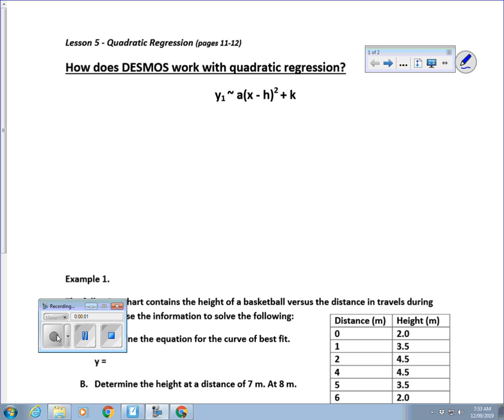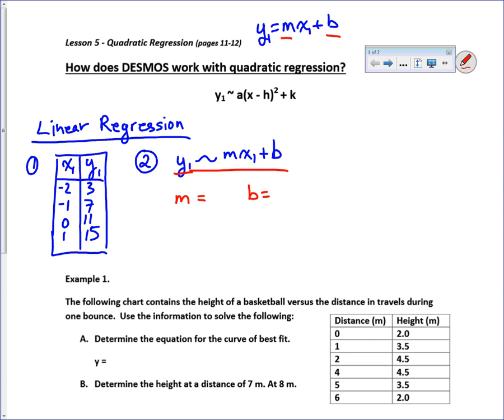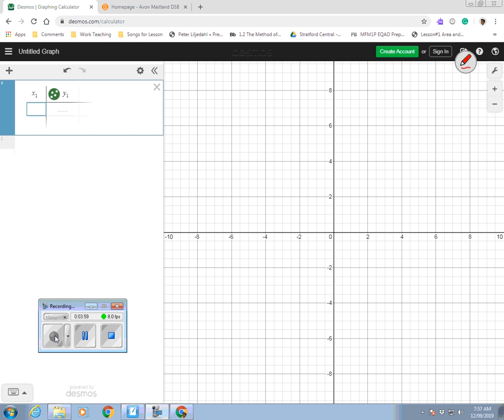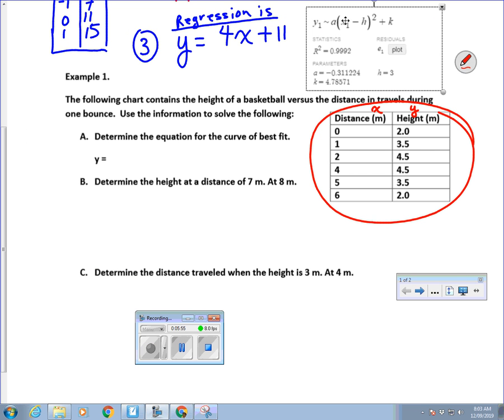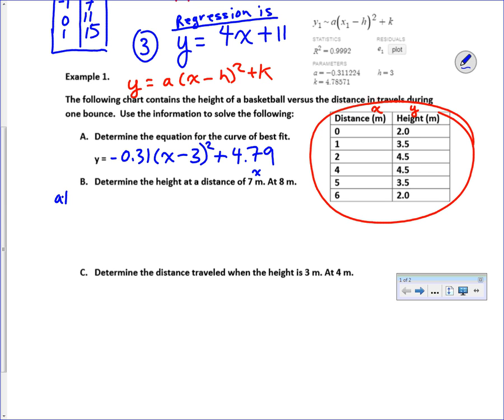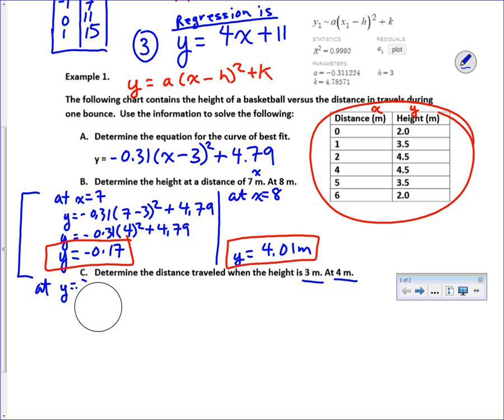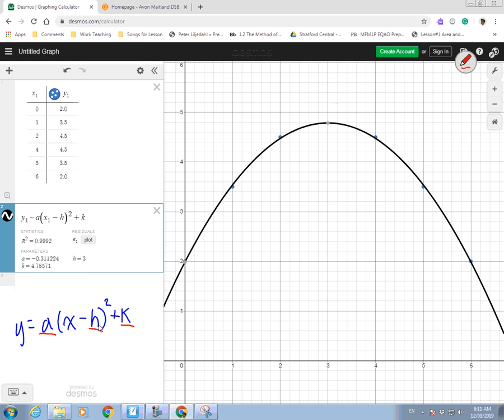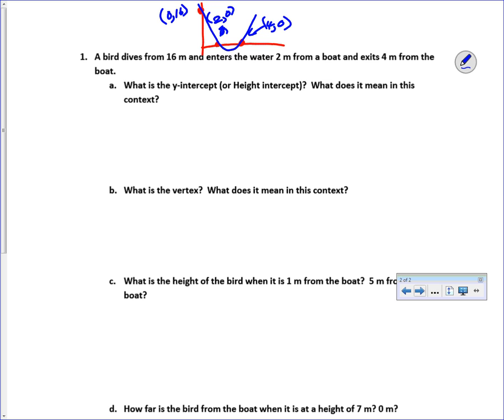MFM2D S1 D5 Regression for Parabolas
Regression for Parabolas of the form y=a(x-h)^2+k